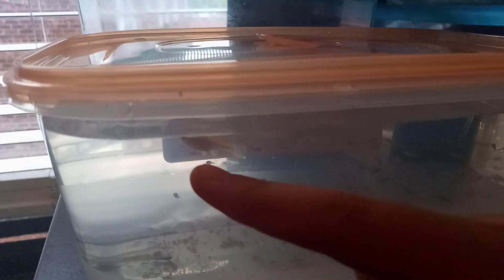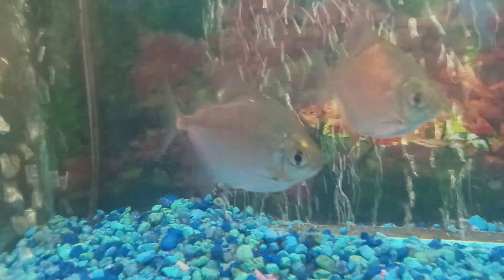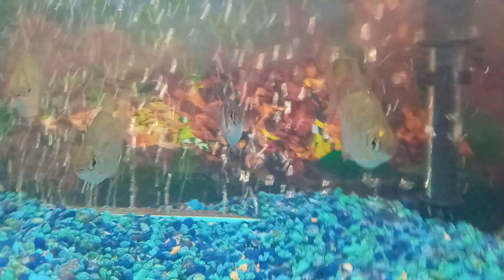update on baby mollies